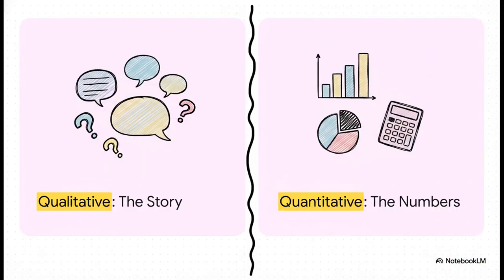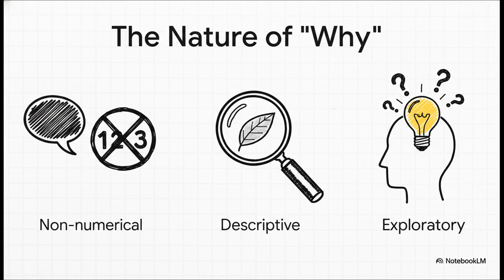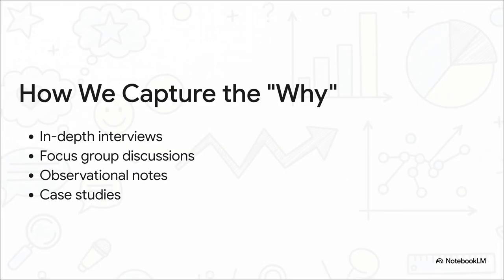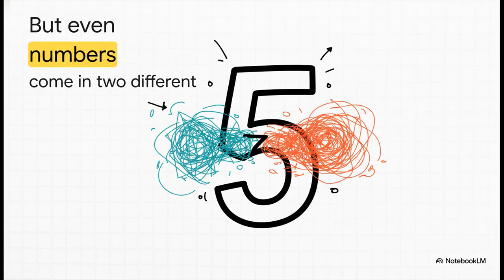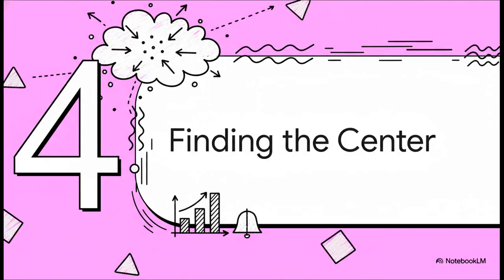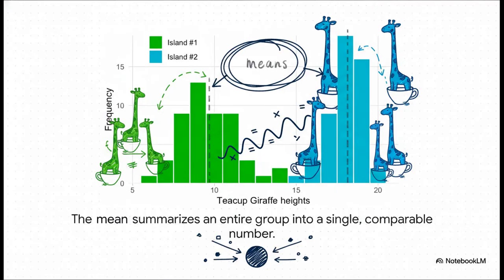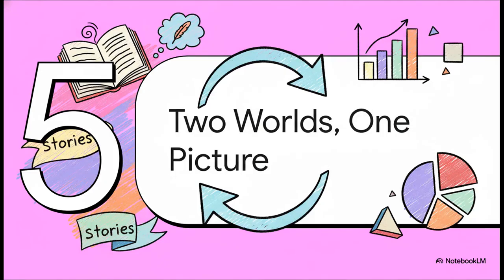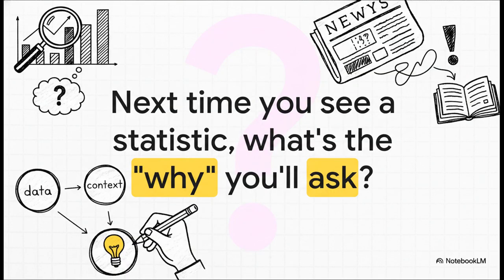QMMS Lesson 2.1: Statistical Concepts